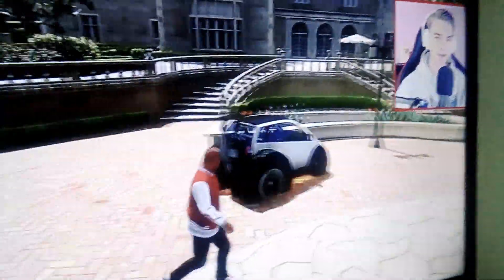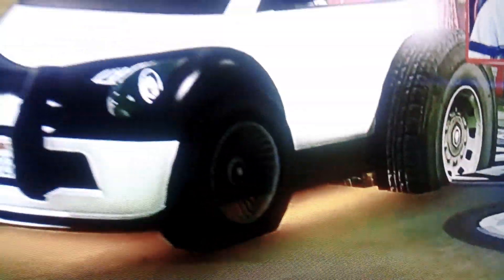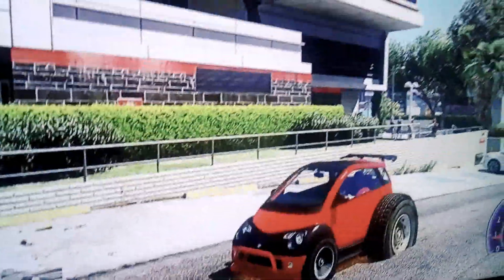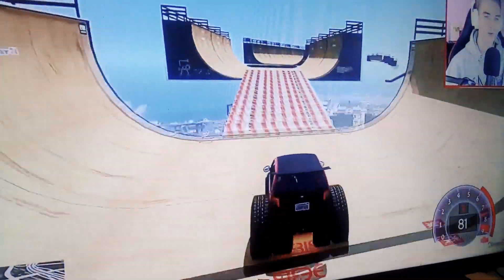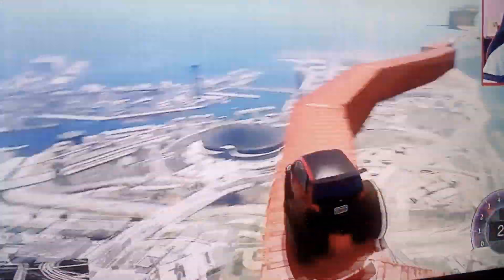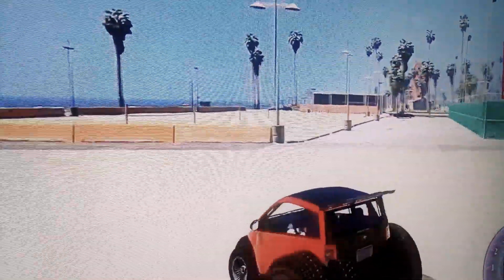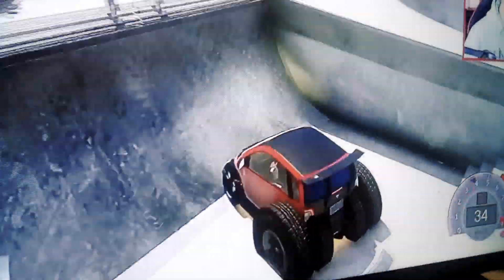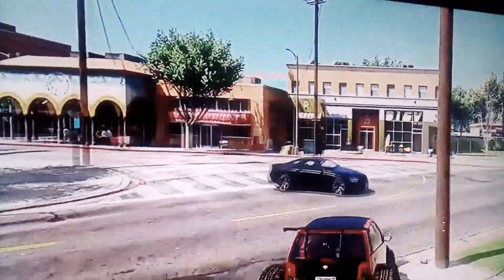Gta5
Anb give 1 like please